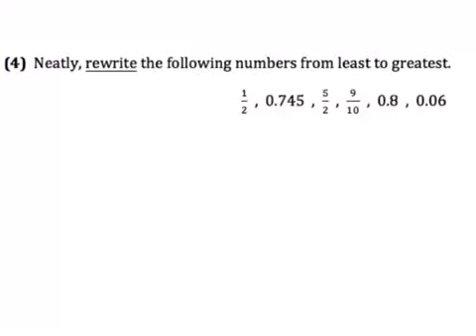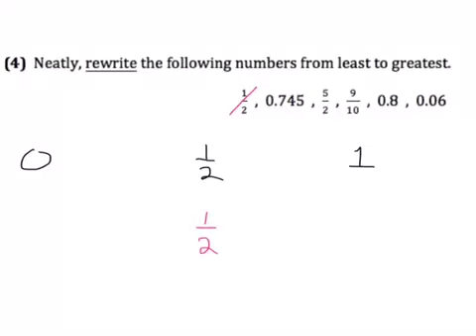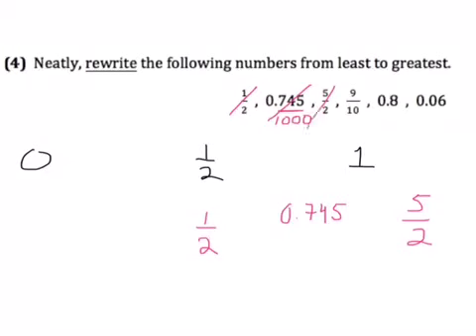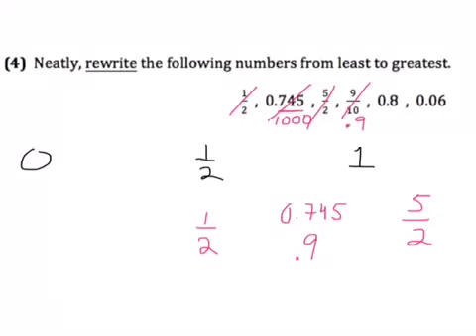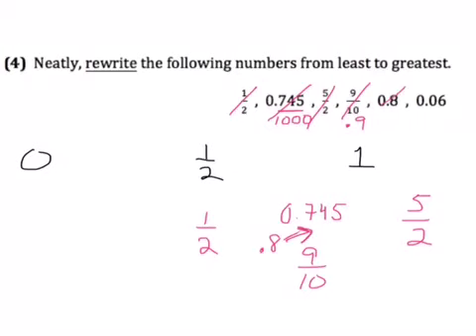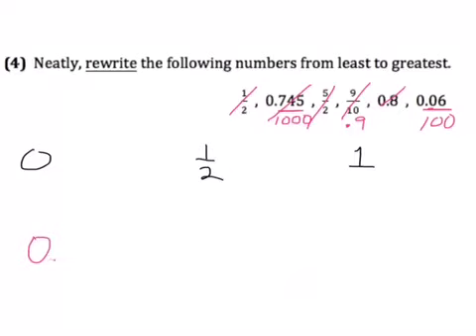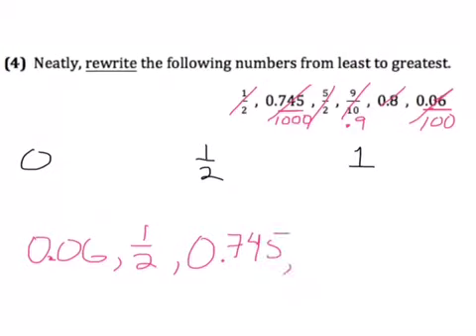Review HF #7 - Question #4